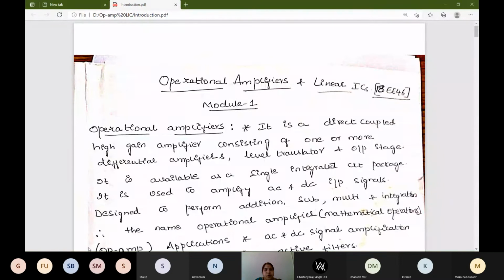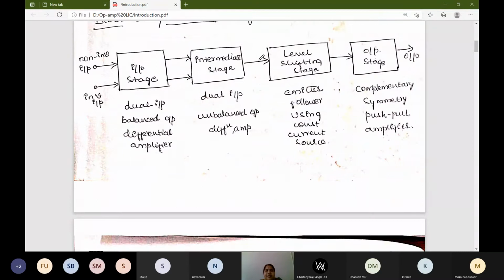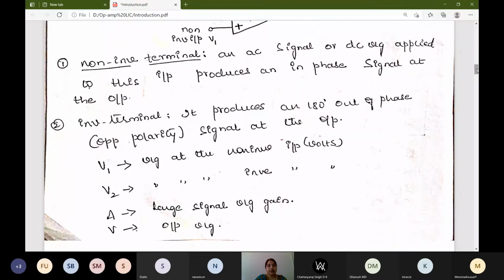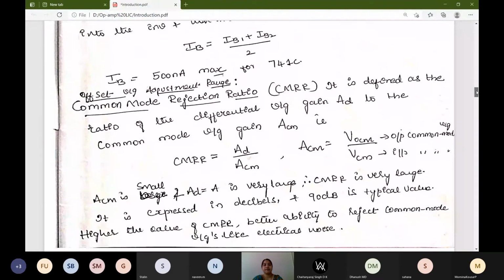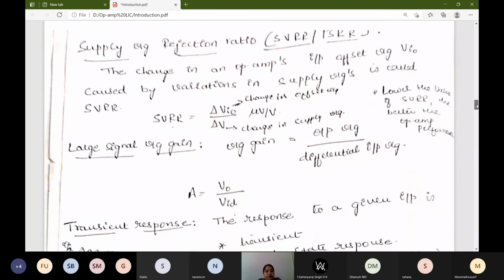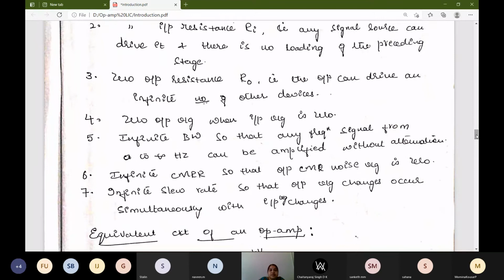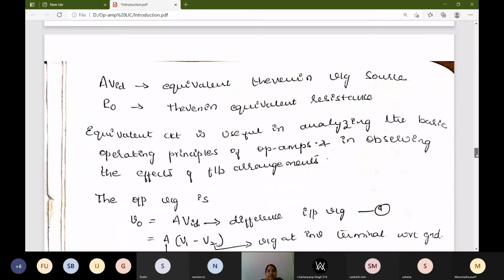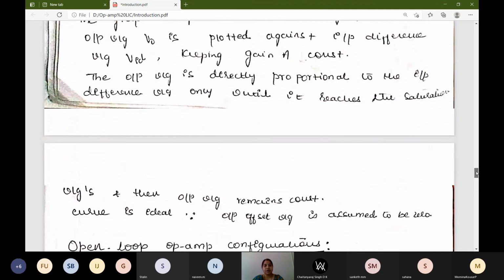Operational Amplifier Introduction